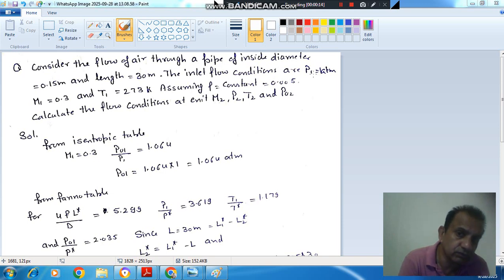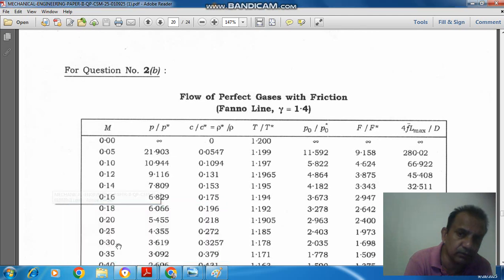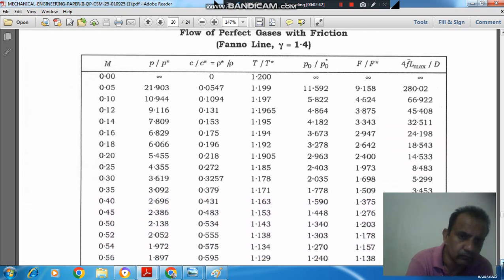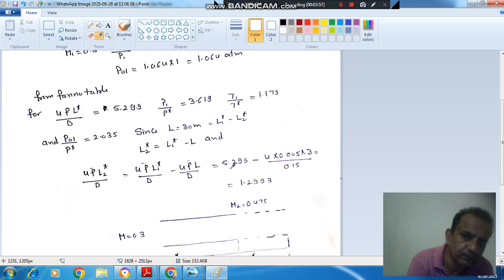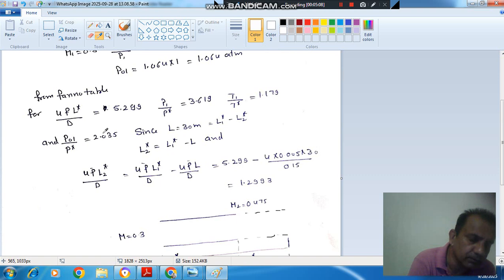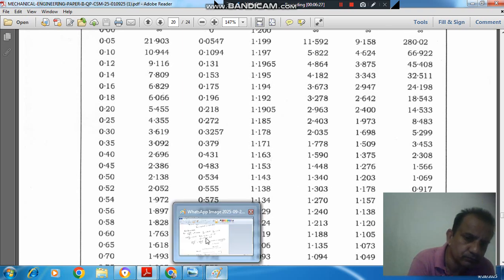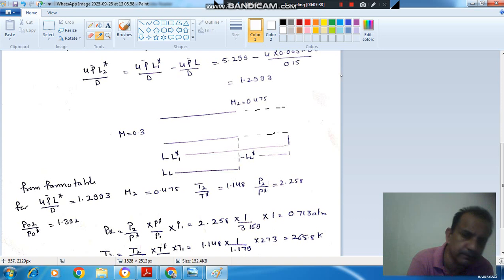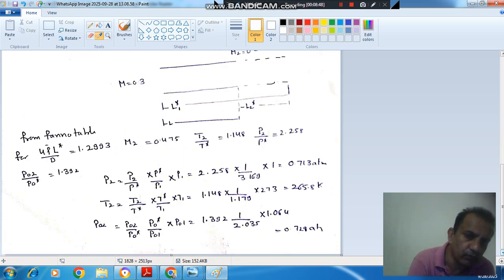Example one dimensional flow with friction (Subsonic flow)